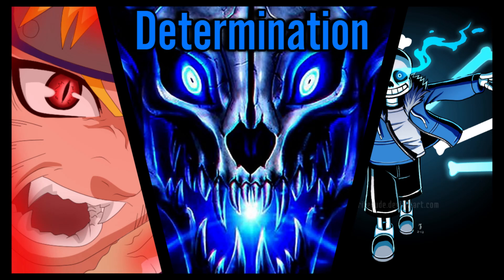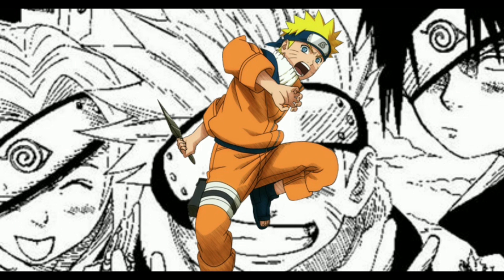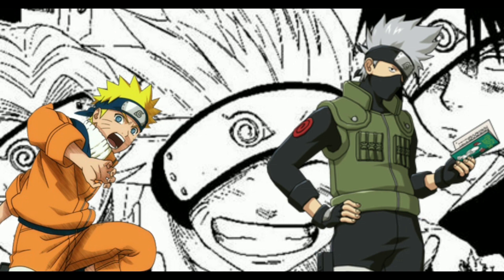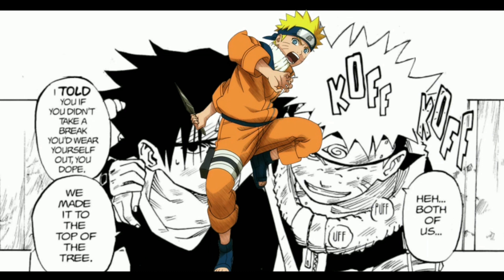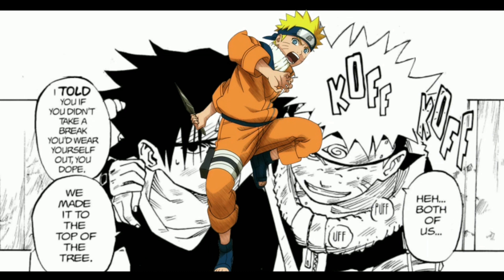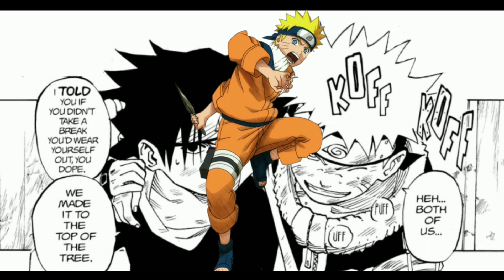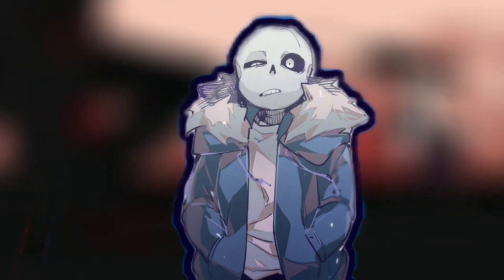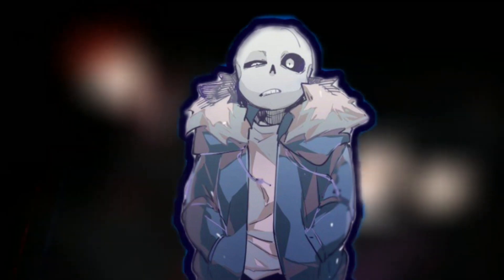What If Naruto had a sans Dōjutsu The Movie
Opening: 00:00
"The tail of the Uzumaki’s Number one son: Naruto Uzumaki": 00:20
"The Uchiha, The Uzumaki, And the Normal": 16:26
"Determination": 28:05